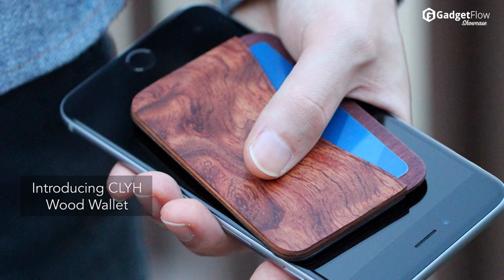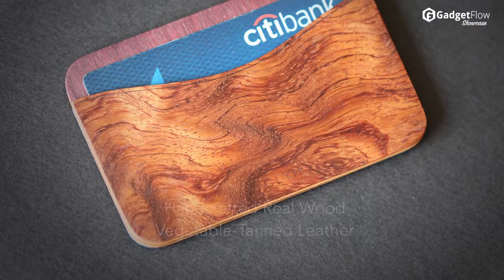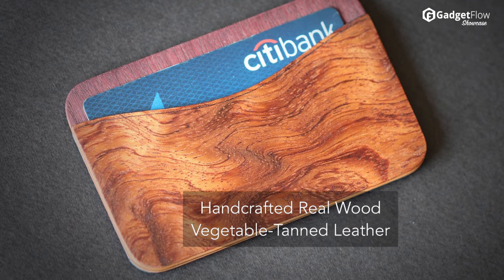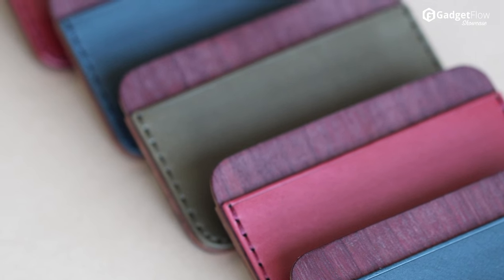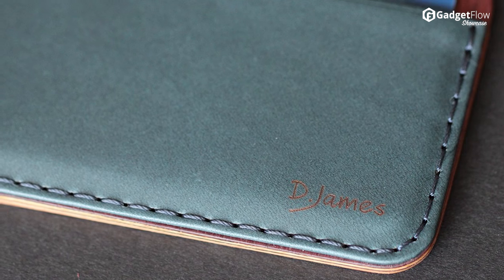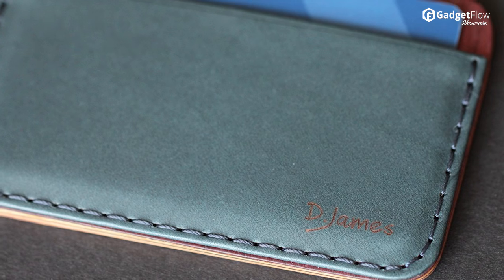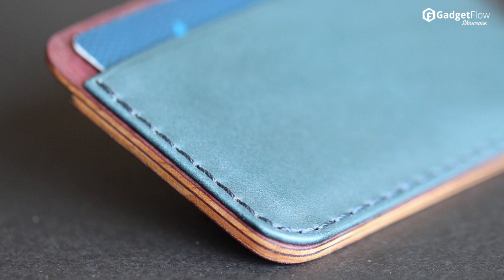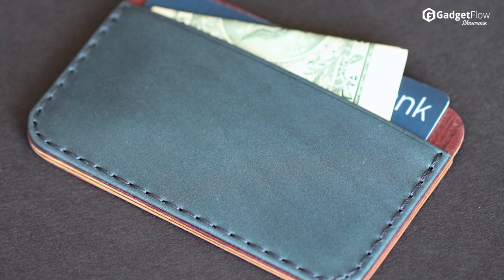CLYH Simplistic Wood Wallet by IngeniousBros - GadgetFlow Showcase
Durable and stylish.

Marques Brownlee
Lyndon B. Johnson School of Public Affairs
Normandy
Harrison Smith
Golden State Warriors
NBA Finals
NPR
Mississippi State University
NASDAQ
Olihur Rahman
Ultralinx
TechSource
LinusTechTips
JayzTwoCents
Awesomesauce Network
Paul's Hardware
HardwareCanucks
Tek
NCIX Tech Tips
Techquickie
Soldier Knows Best
UrAvgConsumer
Jonathan Morrison
Technobuffalo
Pocketnow
pocketful of sunshine
bike
shot
sand
pockets of the future
square
Google wallet
bitcoin wallet
card wallet
woodworking
adidas wood wood clothing
Berlin
woodcarving
woodcut
pulp
Technonerd
5 Futuristic
Freeze HD
Slim Ultimate
Tech HD
ViralBrothers
Dennis Cee
fouseyTUBE
DMPranksProductions
TheTileApp
Taras Kul
BuzzFeedVideo